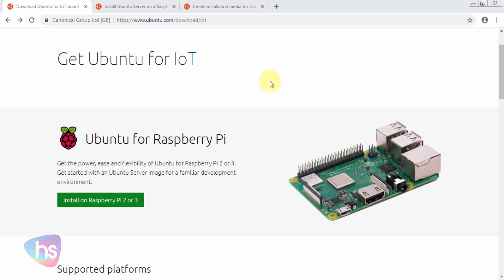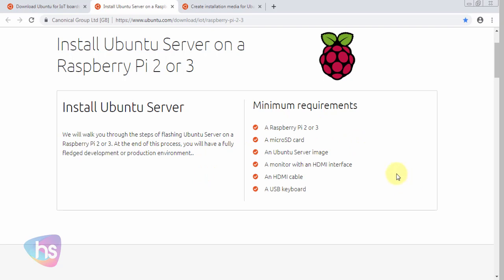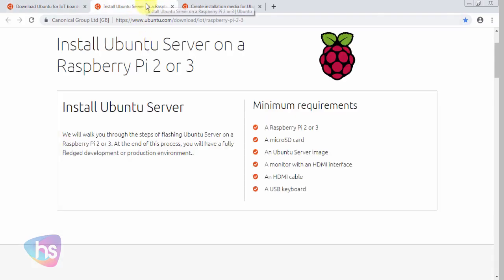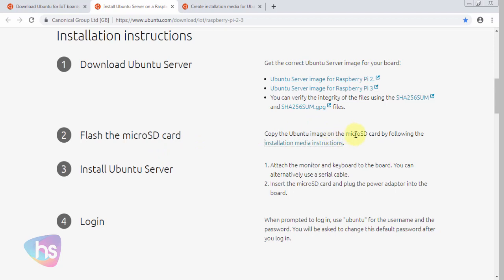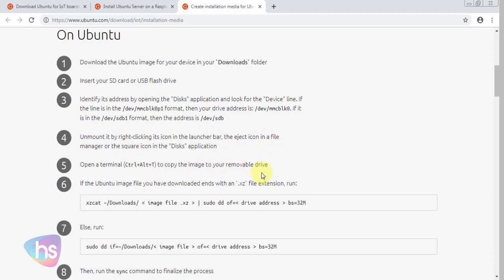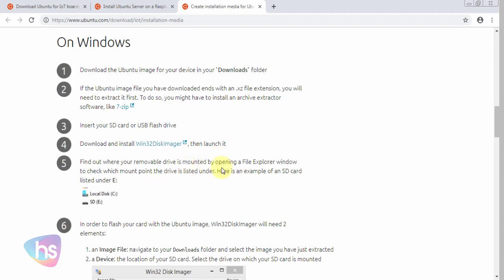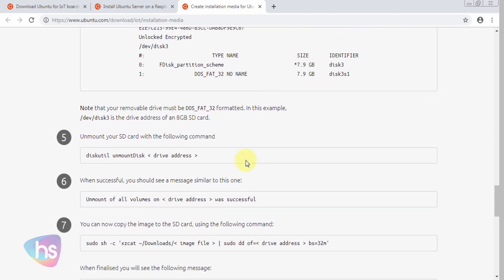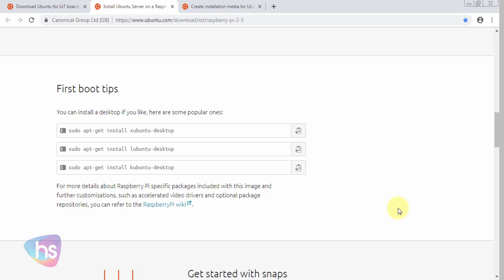IOT Projects Tutorial - raspberry pi installation - IOT Tutorial - Ubuntu Installation - harisystems